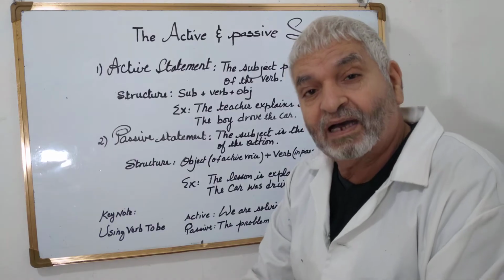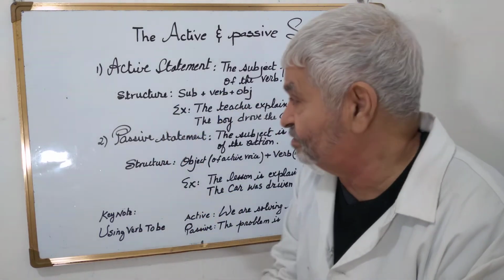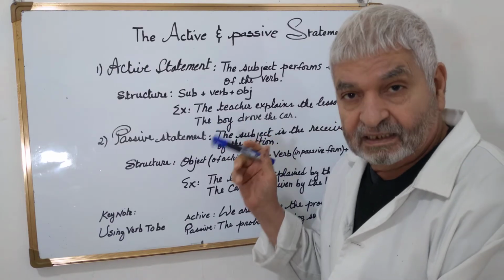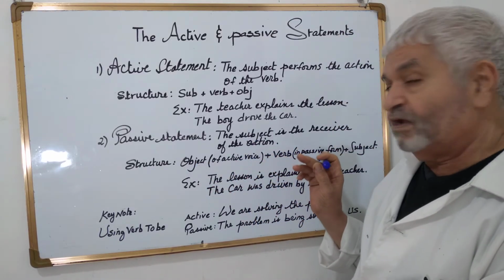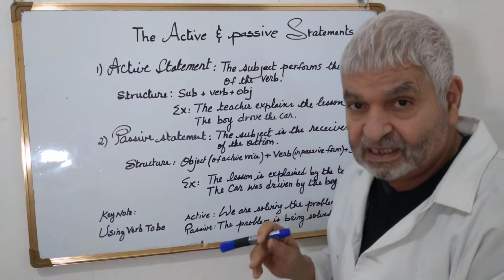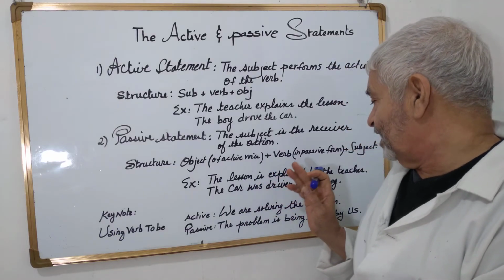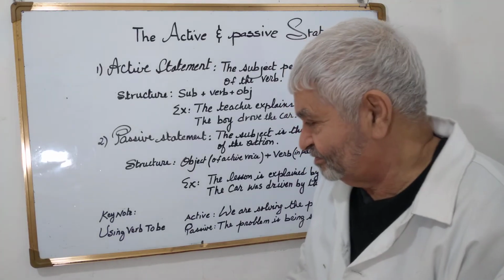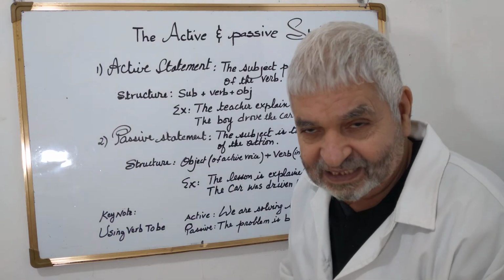activepassivevoice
Active and passive voice easy as cake